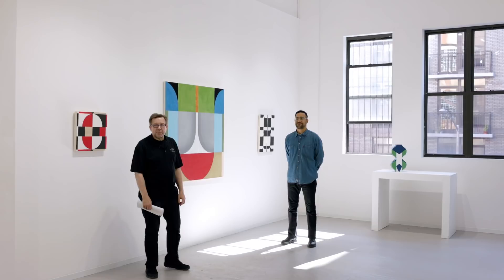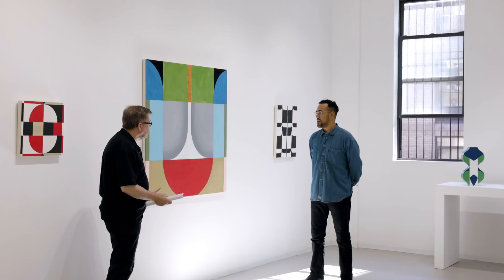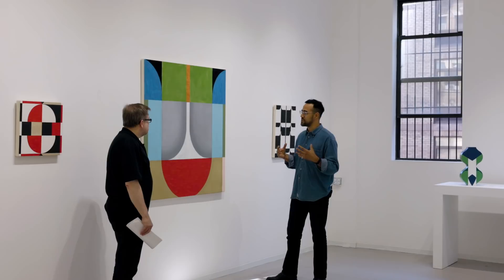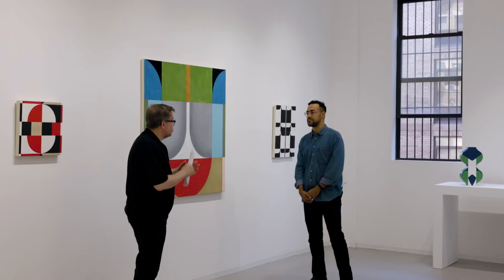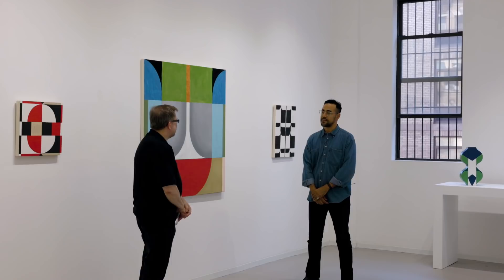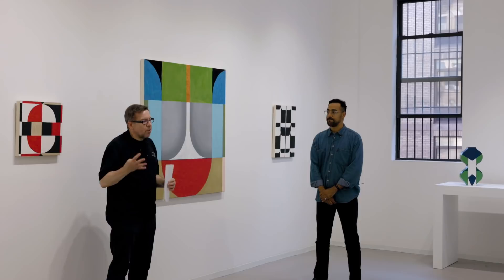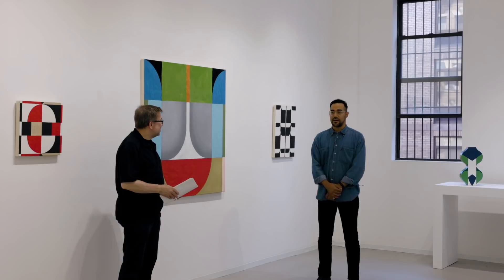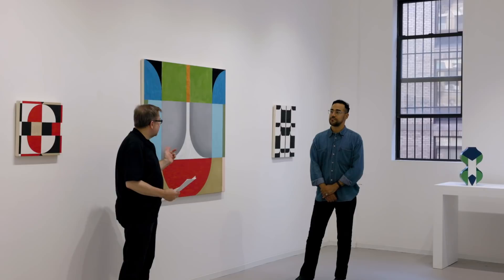Kevan Umana and David Eichholtz "Wax and Wane" Gallery Talk - Part 1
David Richard Gallery is pleased to present Wax and Wane by Kevin Umaña, his first solo exhibition in New York and with the Gallery. This exhibition of 17 new artworks created during 2021 is part of a larger body of work comprised of five different, but related and interdependent bodies of works that differ by size, supports and media. The various bodies of work include: 1) seven large canvases made of acrylic and oil media that also include a range of additions that model and provide tactile and highly textured surfaces to the individual geometric shapes; 2) four smaller paintings that experiment with different supports, media and additions to the media as well as specific geometric shapes and compositions that have a direct dialogue with the larger paintings; 3) two flat-ish glazed ceramic wall pieces; 4) two hybrid paintings with additions of flat glazed ceramic fragments adhered to the canvas and integrated within the compositions; and 5) one painted, wooden, free-standing sculpture on a pedestal.

Wax and Wane is a seminal body of work for Umaña as it marks a significant transition in his studio practice at several levels: formally, conceptually, culturally and emotionally. All of the artworks are rooted purely in painting, the compositions are geometric and fill each support edge-to-edge. However, the exhibition focuses on three major changes in the artist’s approach and compositions. First is Umaña’s shift from a rigorous, precise execution of his compositions to a process-driven approach influenced by his experiences and experimentation with glazes and ceramics. This has affected his painting practice most notably in terms of color and surface. The second change is a move away from non-objective geometric abstractions derived from reductions, then amplifications and patterning of architectural details from location-specific buildings and bridges in cities meaningful to the artist to a practice now rooted largely in picture making. The new compositions are geometric representations of specific places and memories. The third notable change is bringing into his artwork the cultural influences from his family and youth while living in El Salvador. This includes strong influences of nature, beaches, plants, materials, food and religion.